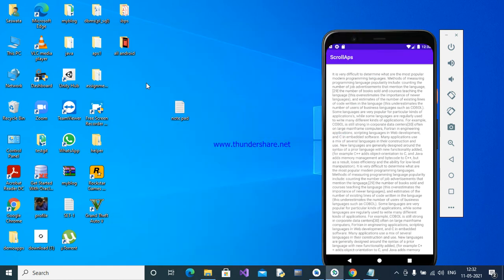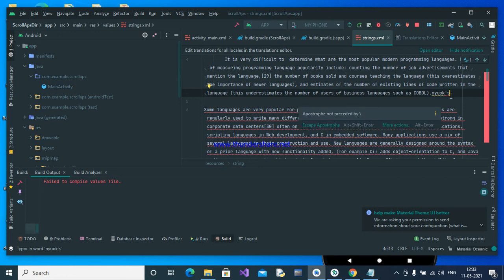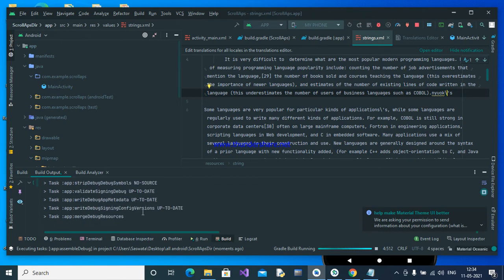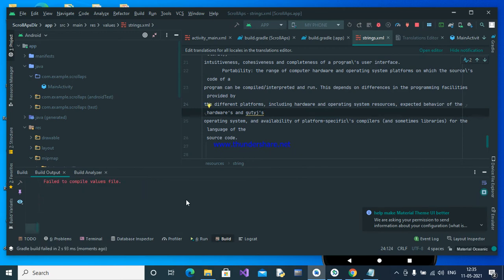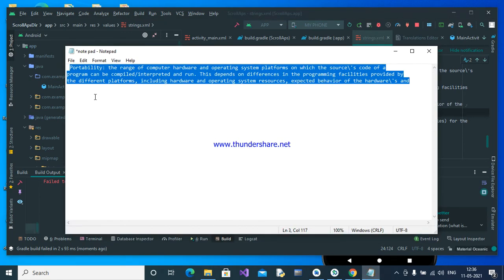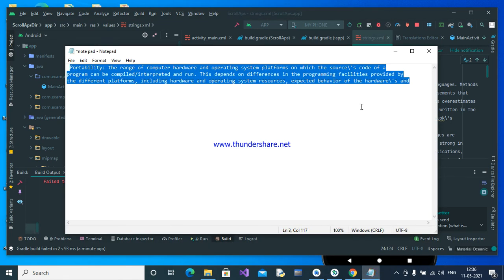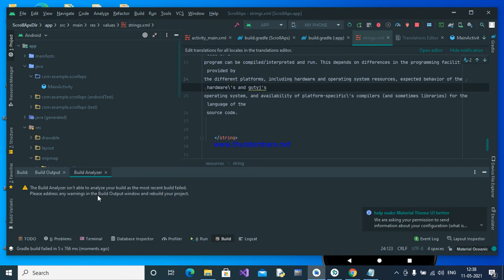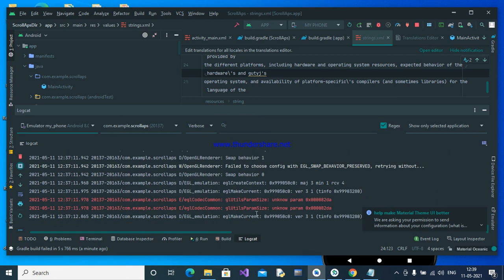jcenter to maven error (\'s error some time not show )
some time during edit time anroid studio not show's any error. but during compilation it makes a error.in this video i show how to overcome that part.
some time the error is change you repository to jcenter to maven